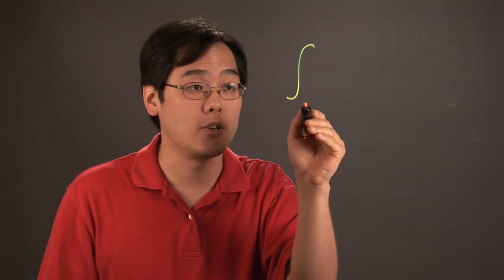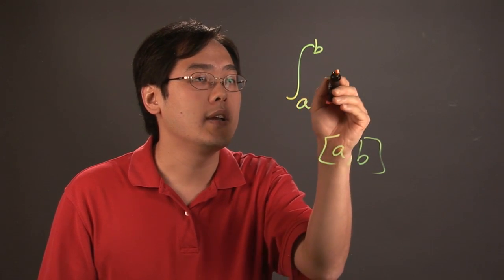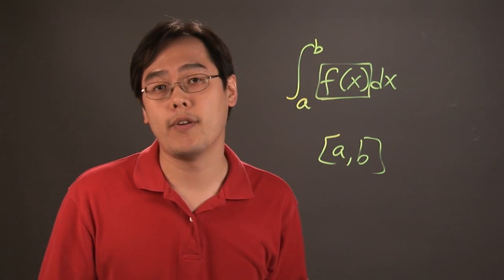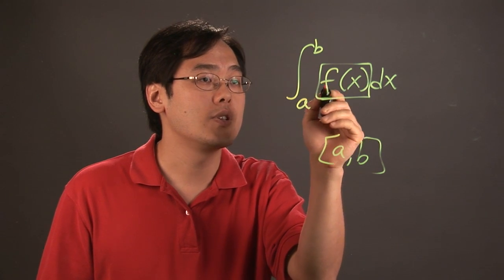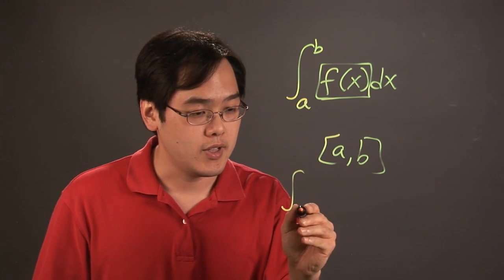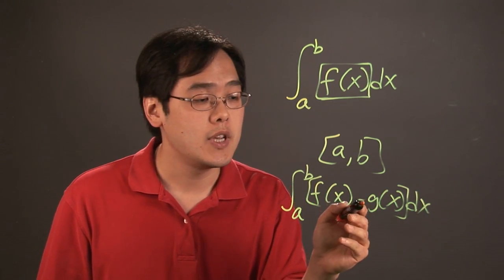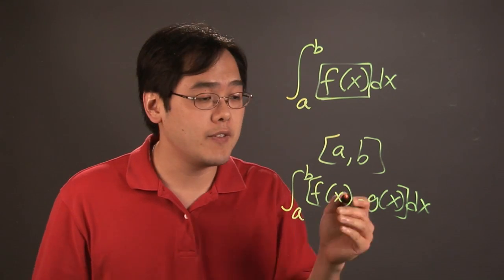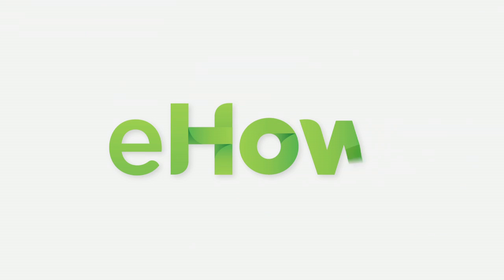How to Calculate Area Using Integrals : Math Calculations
Calculating the area of an object using integrals is a lot easier than you may think at first glance. Calculate the area using integrals with help from a mathematics educator in this free video clip.

Series Description: Different types of mathematical calculations will require you to remember different types of rules and principles. Find out how to perform basic mathematics calculations with help from a mathematics educator in this free video series.